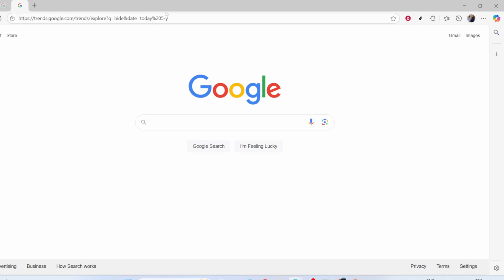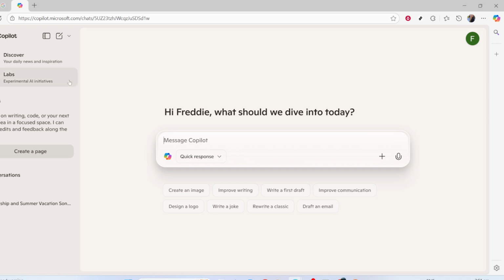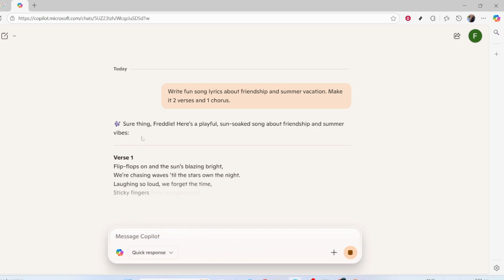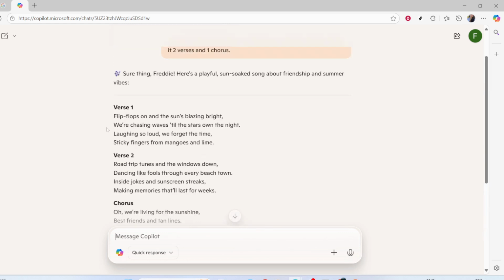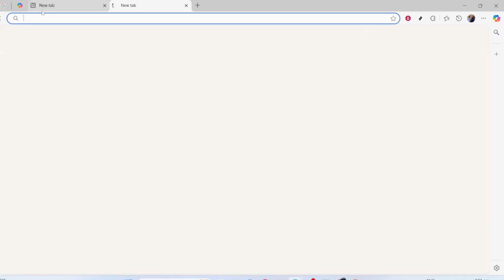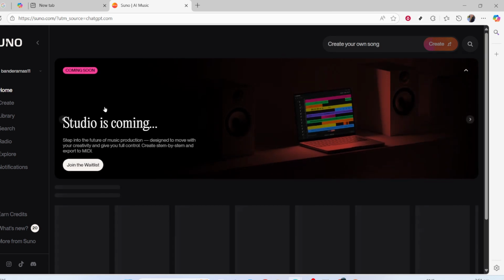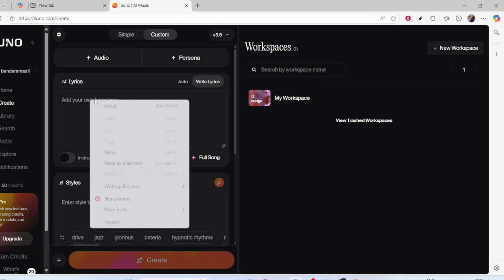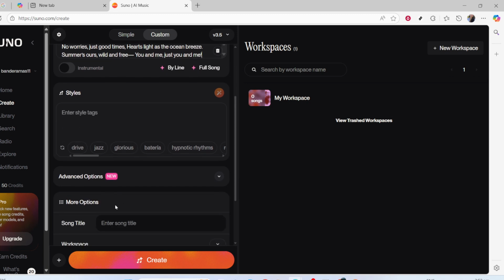How to Generate a Song with Microsoft Copilot AI Music Generator Tutorial